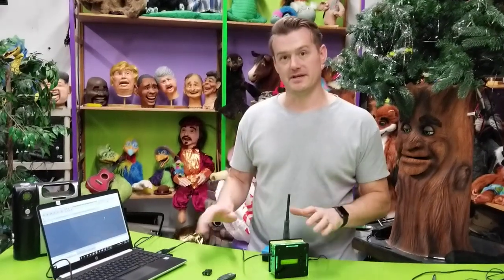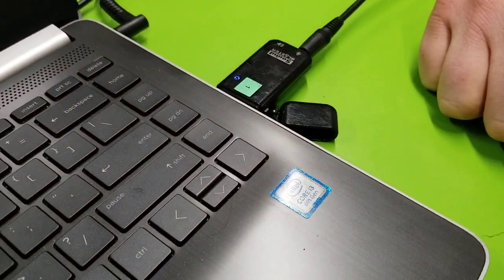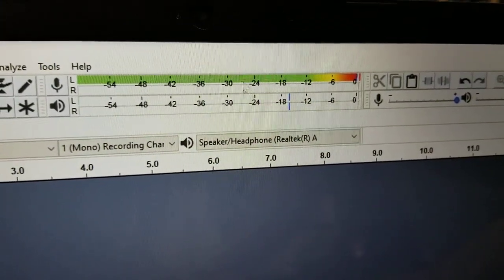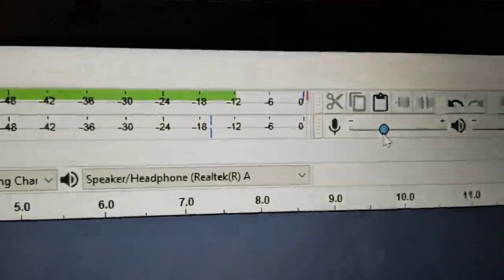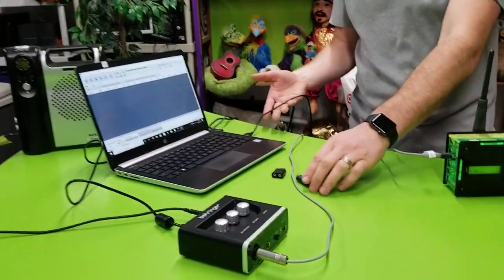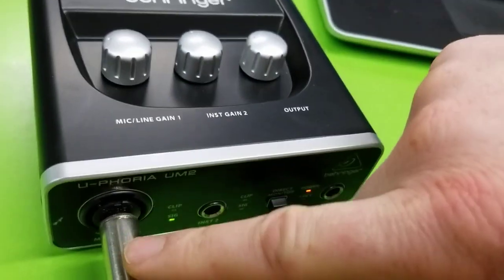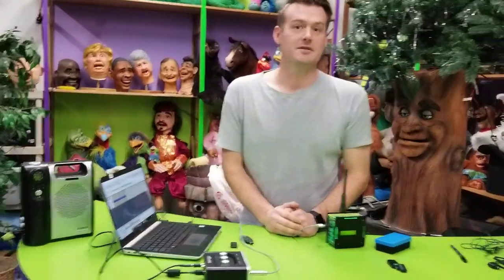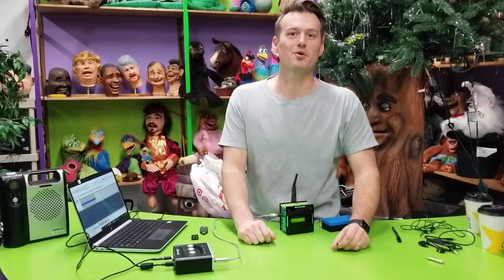How To Properly Record Animatronic Programming Data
In this tutorial, we show you how to record the program signal from your Axtell Hands Free or Hands Free Lite unit at -12db. This is an important step that will allow your programmed routine to playback correctly without glitches. If your signal it too loud or too quiet coming into your computer, it will now playback correctly.